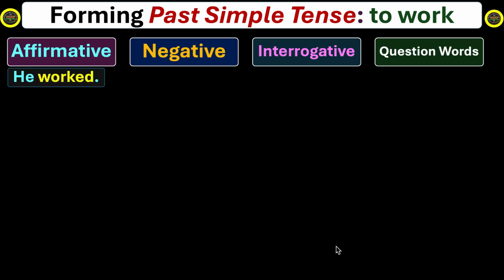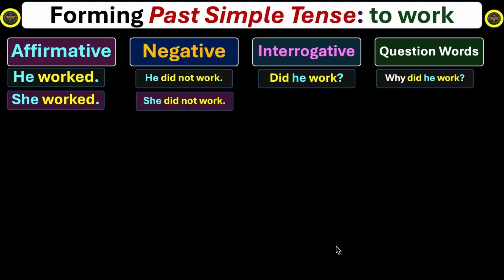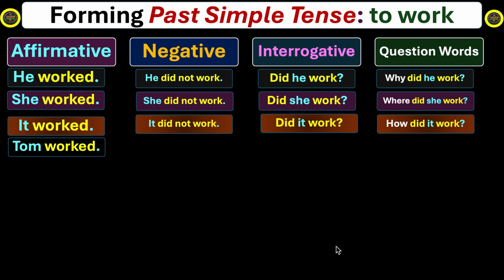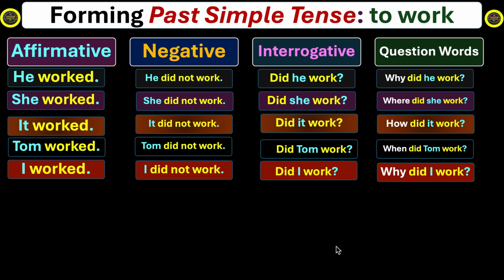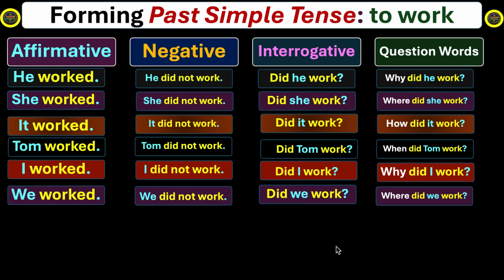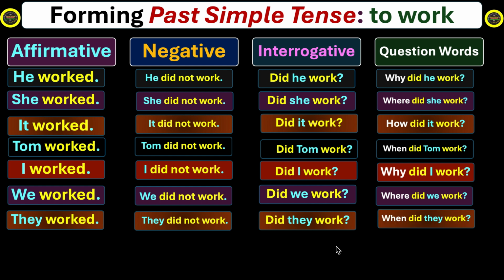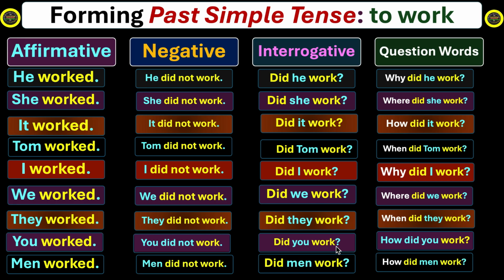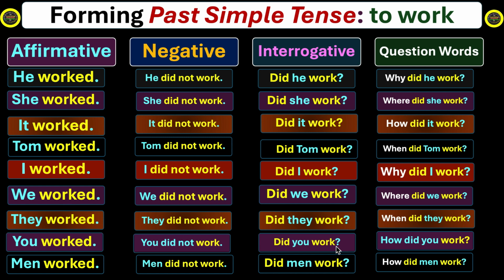(Lecture-10), Forming Past Simple Tense, Affirmative, Negative, Interrogative, with Question Word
A table of Tense Structure is an innovative way to master Past Simple Tense in all its forms.